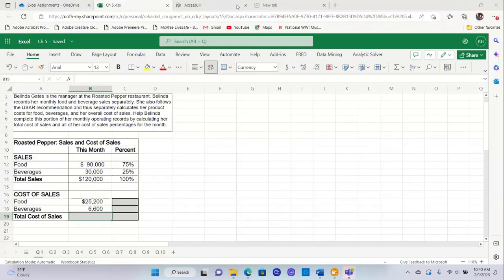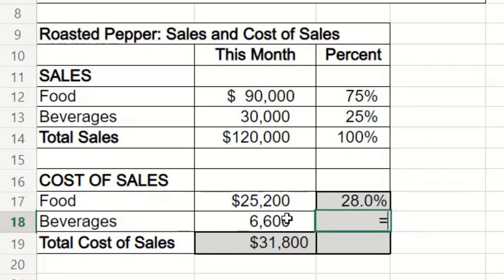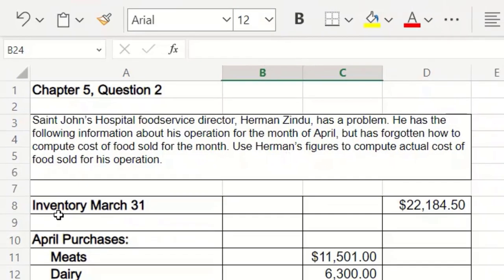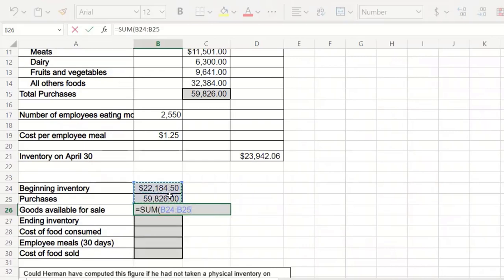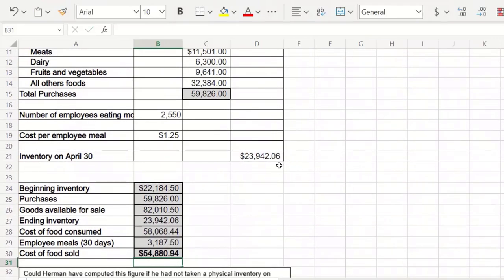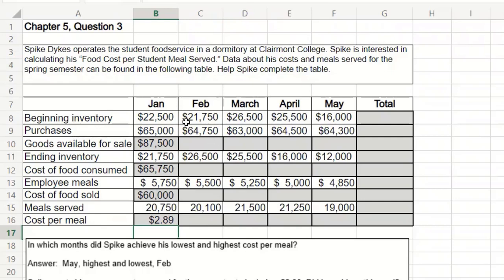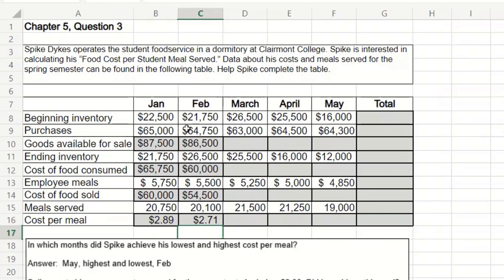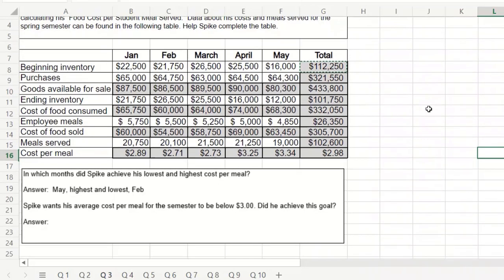2343 Ch 5 Q1-3